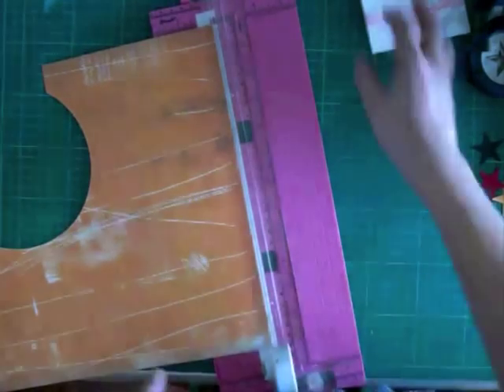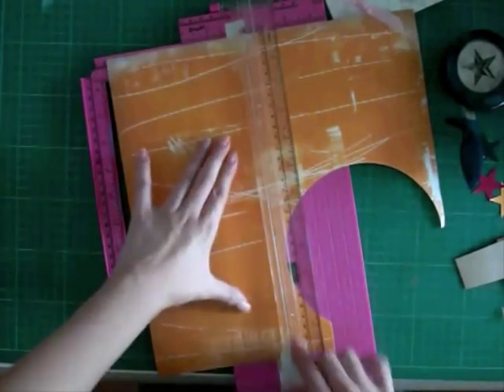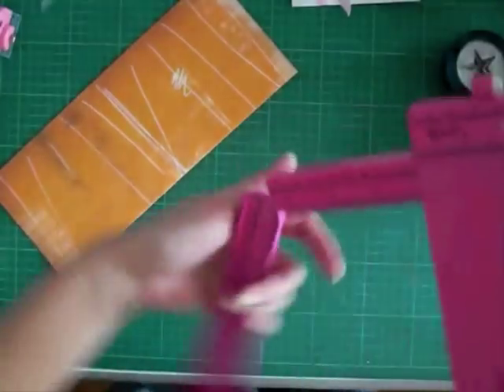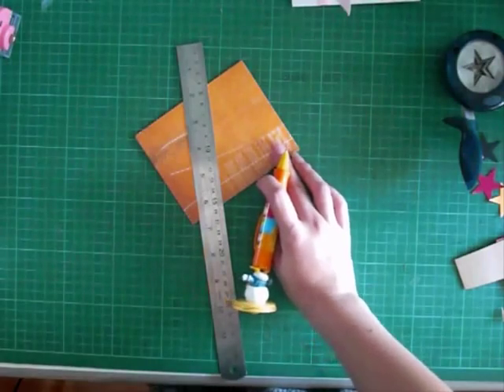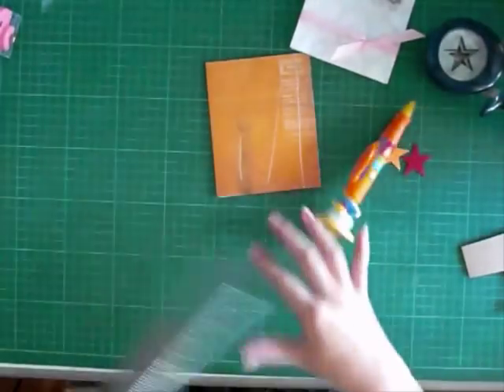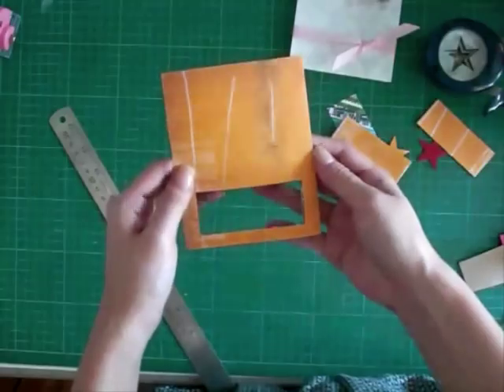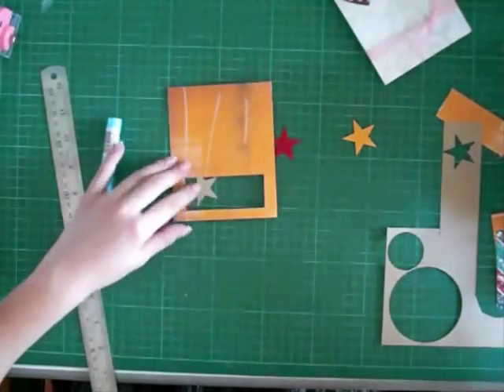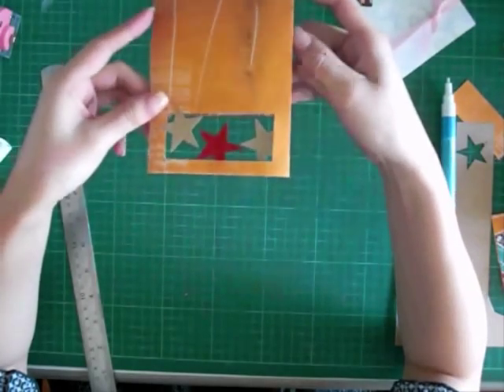3 Fold card with Multi -Layered Accents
Learn how to make this cute interactive layered card :)